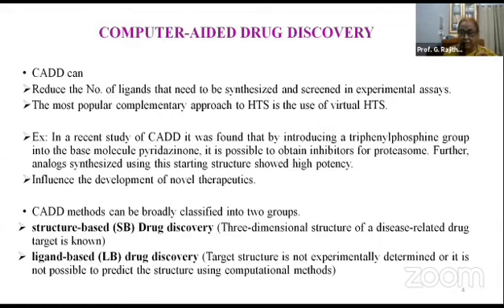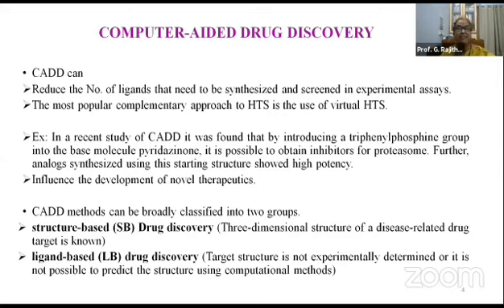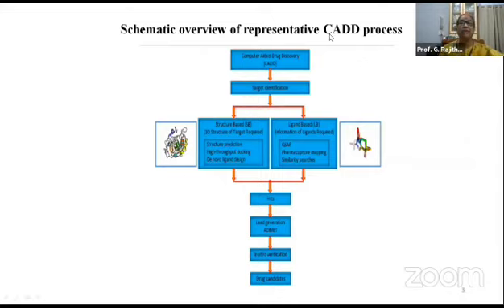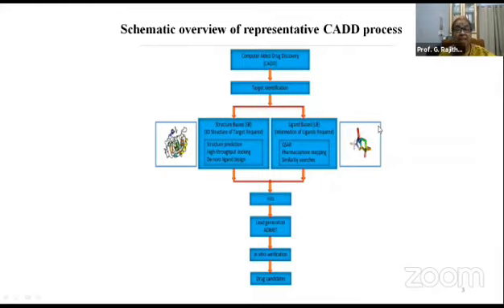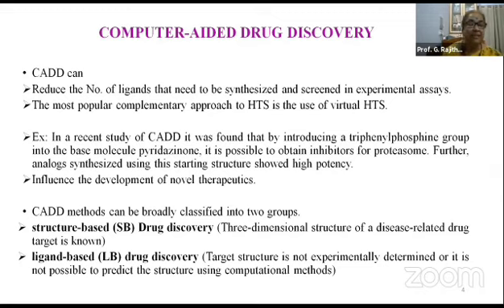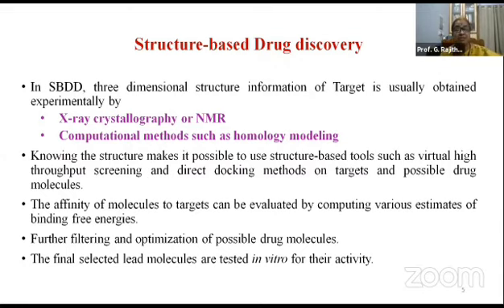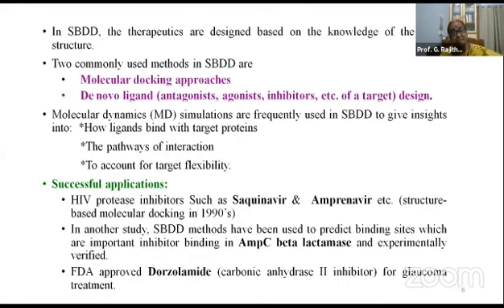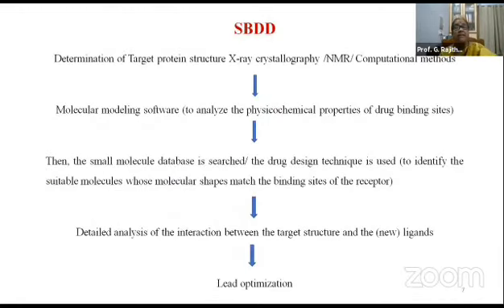16 July 2023